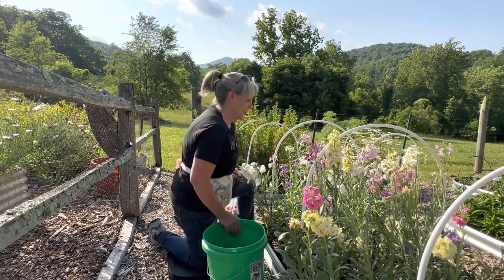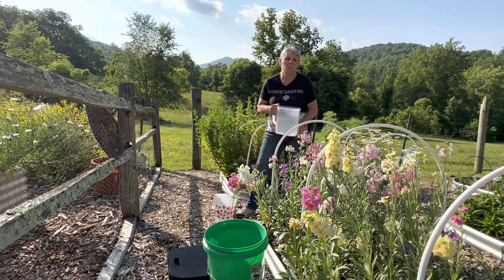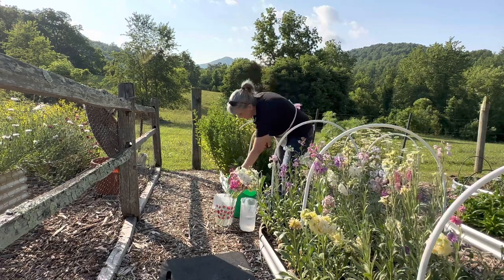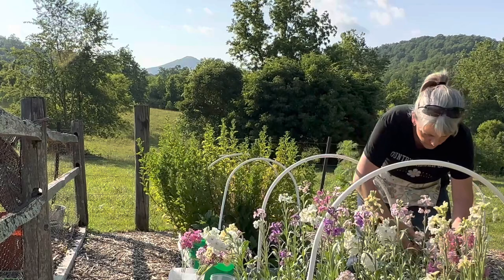Cutting a Gorgeous Bouquet of Stock and Maybe Turning Over a New Leaf?🤷🏼‍♀️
Here are the varieties and colors I planted:
Katz Double White, Katz Cherry Blossom, Katz Yellow, Katz Lavender Blue, Katz Pink,

I ordered my seeds from: The Gardeners Workshop

Stock is a cool season flower and prefers cool conditions during germination that is below 70°.

I started mine indoors in early February and then planted out around March 20th.

Stock is a single stem flower and will not re-bloom.